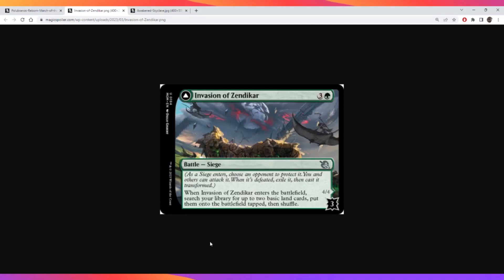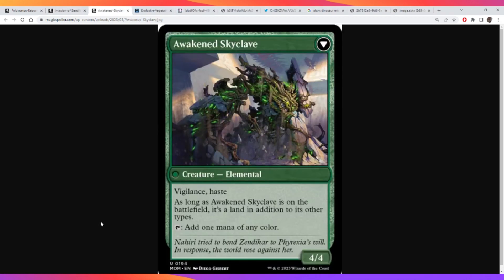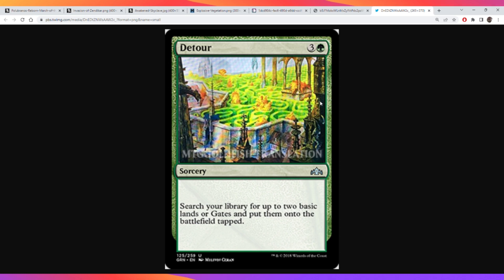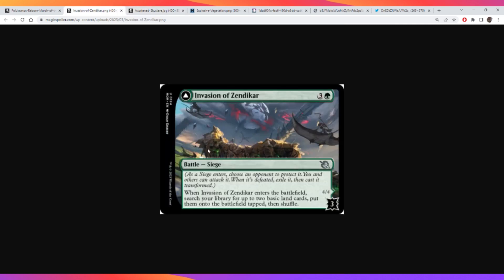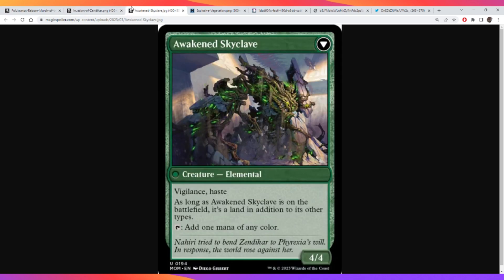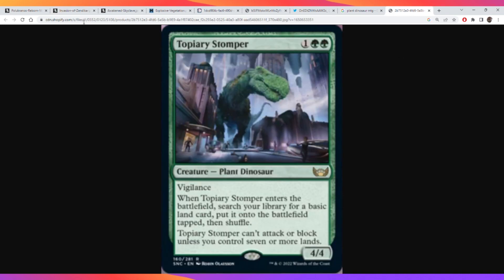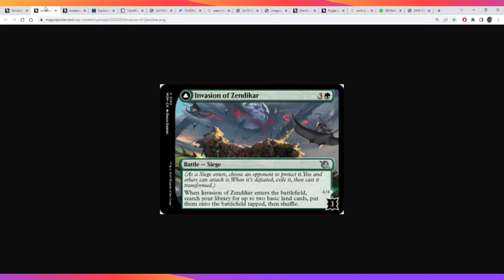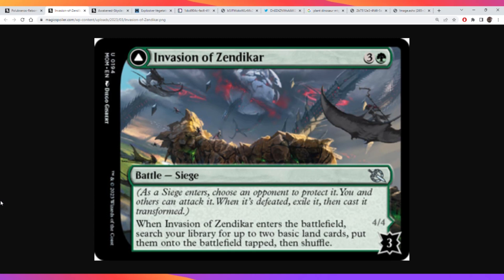INVASION OF ZENDIKAR IS SNEAKY POWERFULL!!!! march of the machine spoilers!!